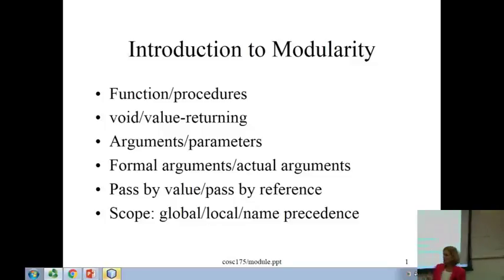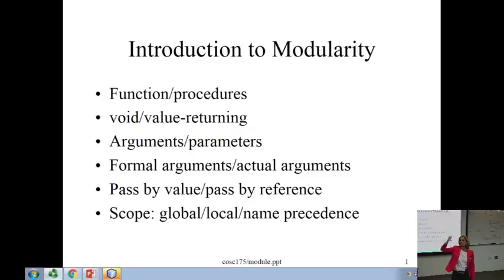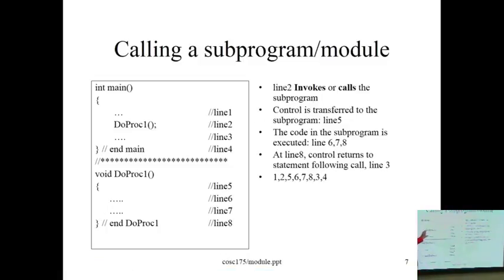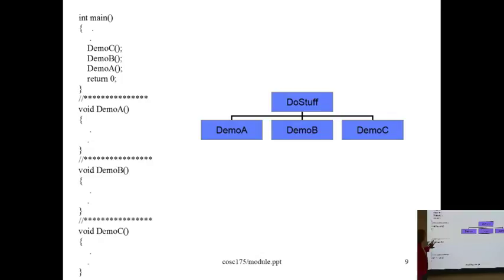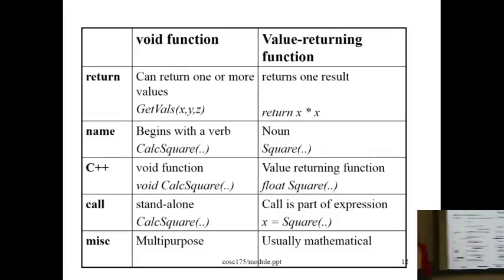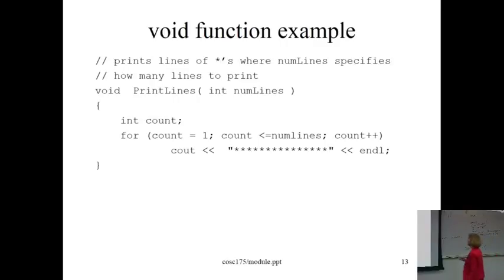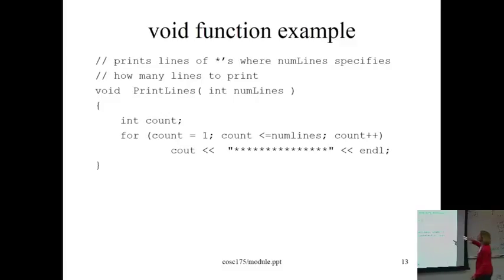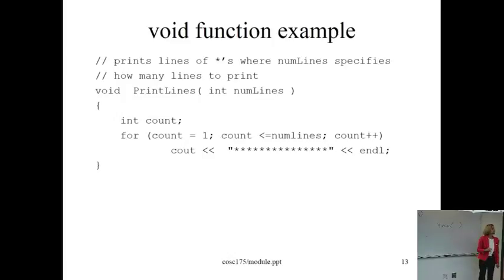Review (Void Functions)